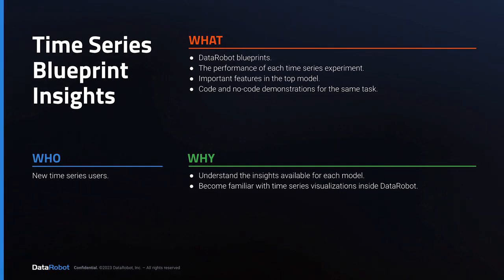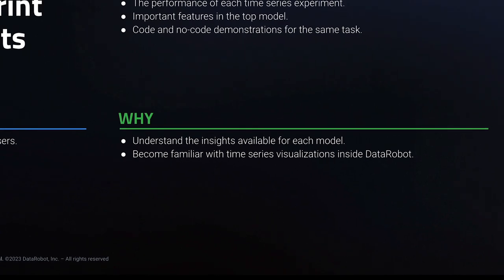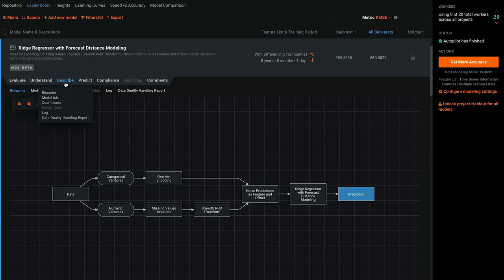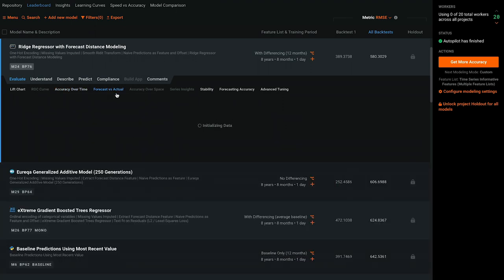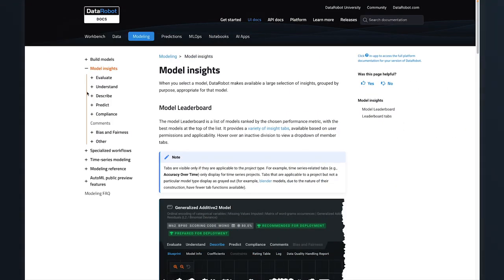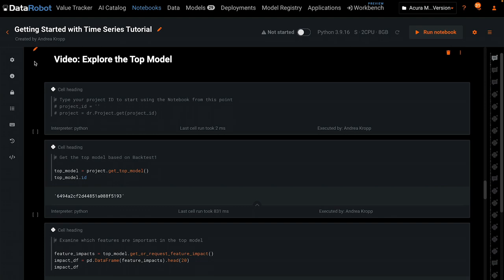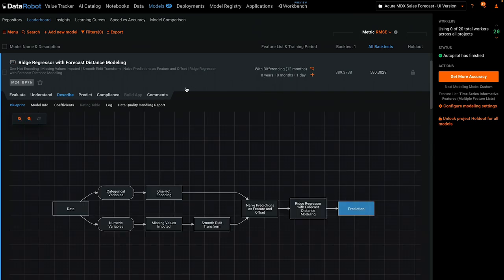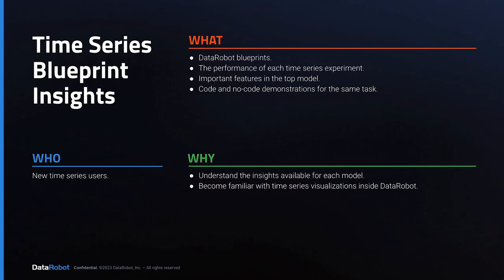Time Series Model Insights | Time Series Models in DataRobot #4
Learn how to interpret the performance of a time series model and understand what patterns it has learned in your data. This is the fourth of six videos in the Getting Started with Time Series playlist.

Content
In this video we'll focus on the insights associated with each blueprint and each experiment on Leaderboard. Specifically we'll look at the performance of a time series experiment and what important features are in the top model. We'll show this first in the graphical user interface and then repeat portions of it in code using the DataRobot Python API. This is important to understand what insights and visualizations are available for each experiment that is run.

In this video we're starting on the Models tab after AutoPilot has finished, and we have 29 completed experiments. Each experiment is the combination of a Blueprint and a feature list. And Blueprint is an important term for all DataRobot users to understand. When you click on any one row it'll open to the Describe tab and you'll see the Blueprint. The Blueprint provides a graphical representation of the data pre-processing and each box is clickable for more information.

Next let's go to the Evaluate tab. The Evaluate tab provides key plots and statistics needed to judge and interpret a model's effectiveness. Take some time to explore the options and get familiar with the visualizations.

Next let's go to the Understand tab. The Understand tab explains what drives a model's performance. Be on the lookout for toggles between original and derived features. In the DataRobot documentation you can learn more about all of the options on the Describe tab the Evaluate tab and the Understand tab.

We've spent all of our time with this Ridge Regressor, but all of the visualizations we saw are available for all 28 models on this Leaderboard. Now let's do a few of those tasks in a notebook.

All of the visualizations we just saw under Describe, Evaluate, and Understand are available through the API in a notebook, however that's a little out of scope for a Getting Started series, so in this demonstration we'll simply retrieve the top model and request the feature impact for that top model. and display it as a data frame.

It's worth pointing out that all of the charts and visualizations we just saw are available from Predict + Downloads. This is where you can access PNG files as well as the data that supports the graphics in a CSV format. This is why we're not demonstrating how to recreate all those graphics in the notebook. It's a really great feature that a lot of users don't know about.

Now you should have basic familiarity with the insights that are available for each time series model in DataRobot.